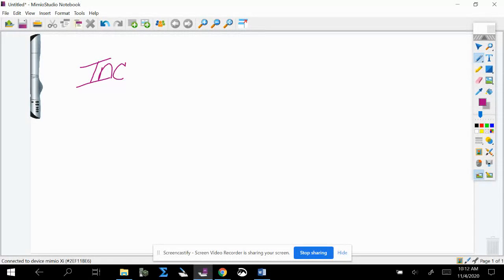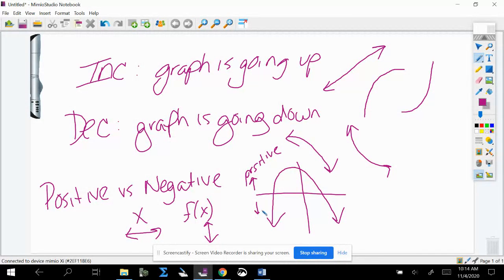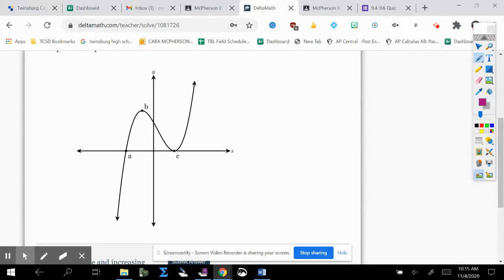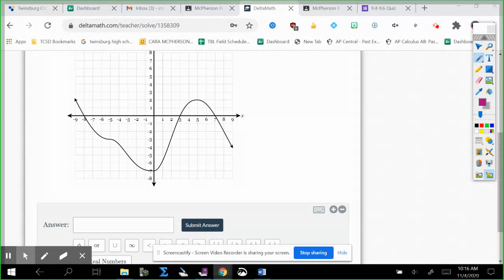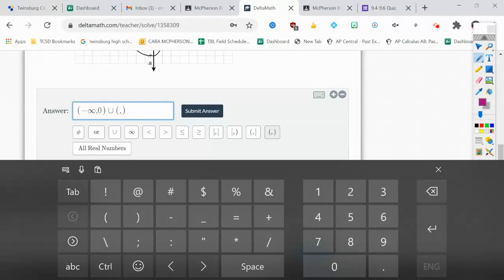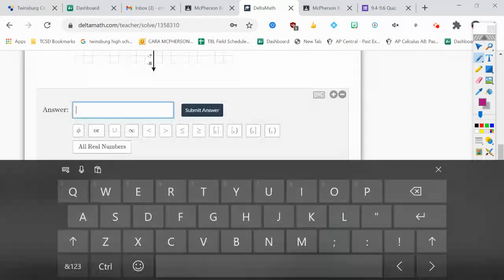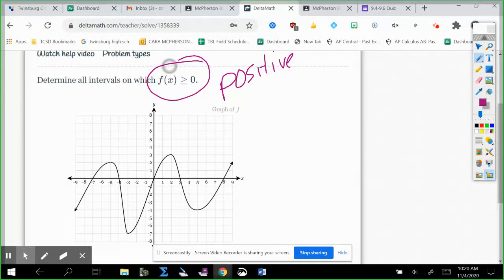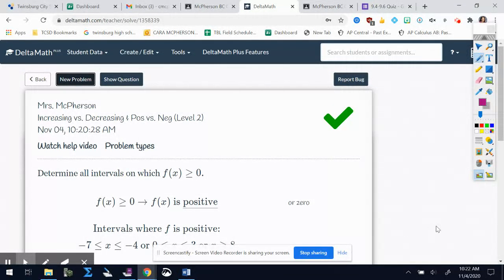Inc/Dec and Pos/Neg of Functions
How to determine if a function is inc vs dec and pos vs neg